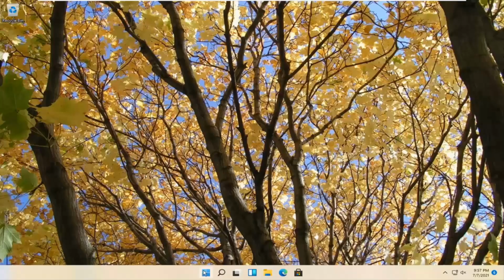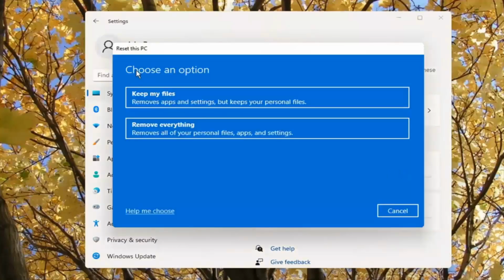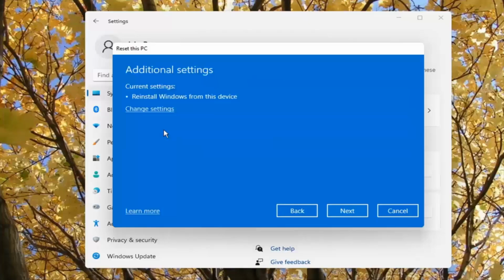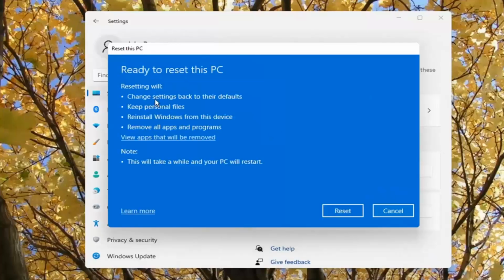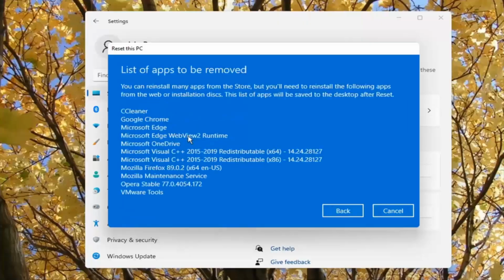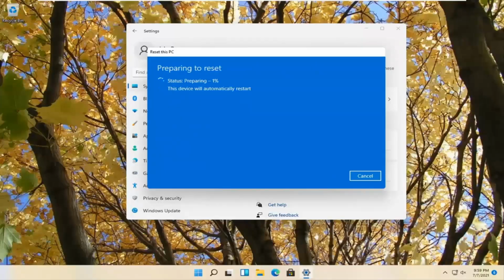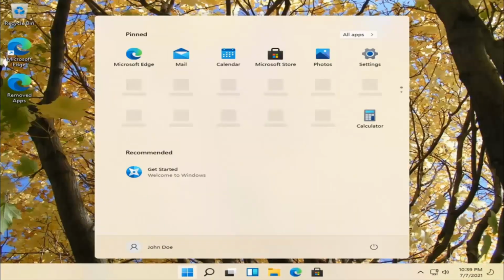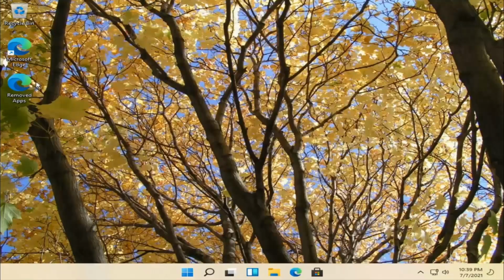How To Factory Reset Dell XPS 16 [Walkthrough]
If you're searching for how to factory reset a Dell XPS 16, this tutorial provides a helpful overview of the reset process and explains what to expect when restoring your laptop. A factory reset is often used to address persistent software issues, prepare a device for a new owner, or return Windows to its original configuration. This video focuses specifically on the Dell XPS 16 and offers useful information about the topic without explaining the actual reset procedure. It is an excellent resource for users researching Dell laptop recovery and system restoration.

This tutorial covers the topic of factory resetting a Dell XPS 16 while discussing common reasons users may choose to restore their laptop. It provides helpful background on recovery options, Windows restoration, and overall device maintenance without describing the steps involved. Whether you're looking to improve system reliability, resolve software-related concerns, or prepare your laptop for a different user, this video offers valuable context. Users searching for Dell XPS 16 recovery information, Windows reset options, and Dell laptop restoration resources will find this tutorial informative and relevant.